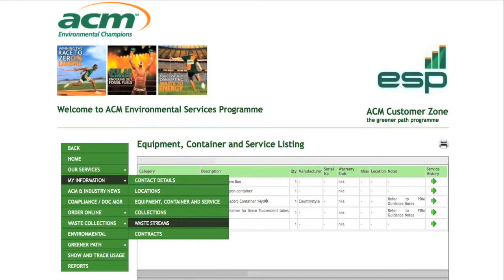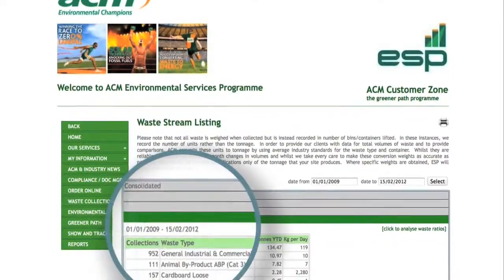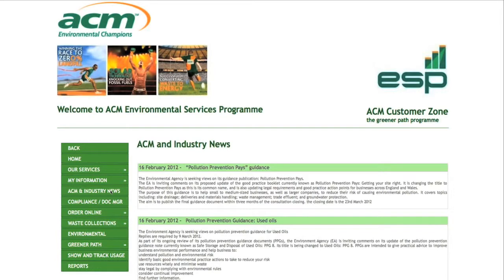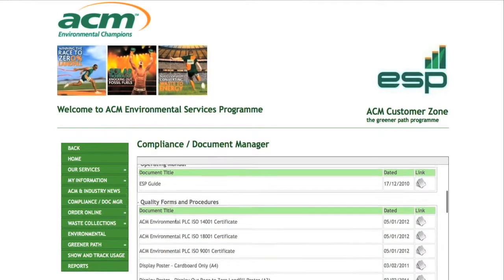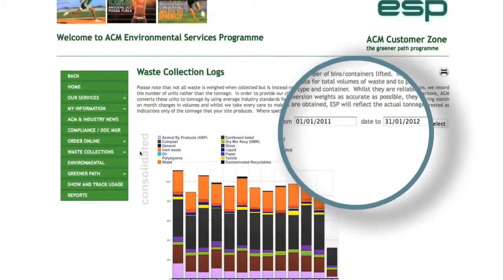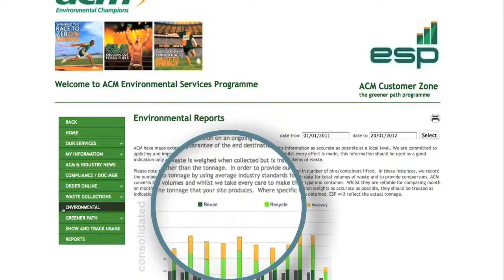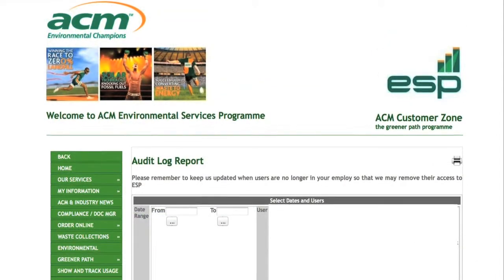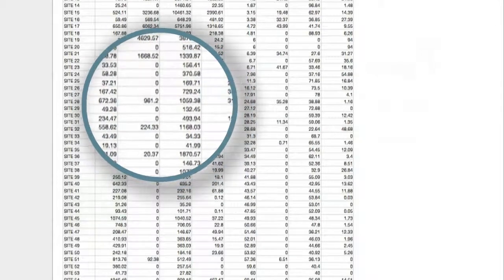ESP Training Video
You can only manage what you measure.  All waste and recycling info at the touch of a button.